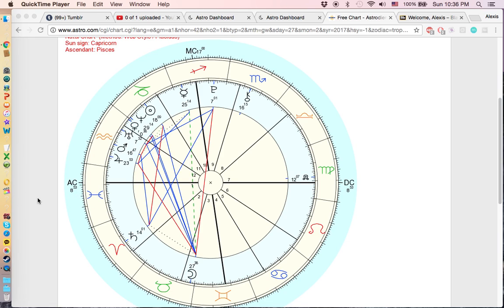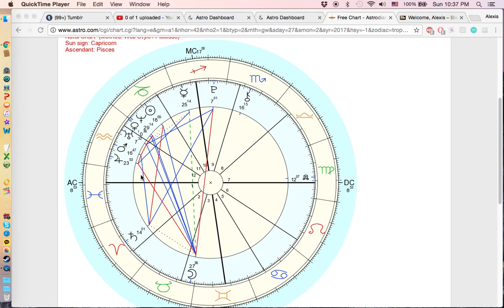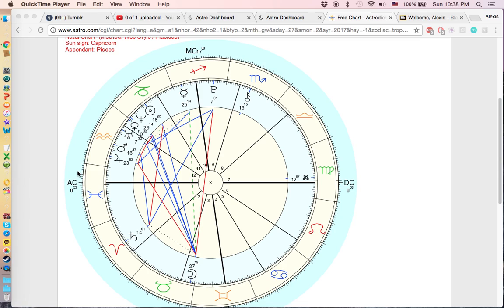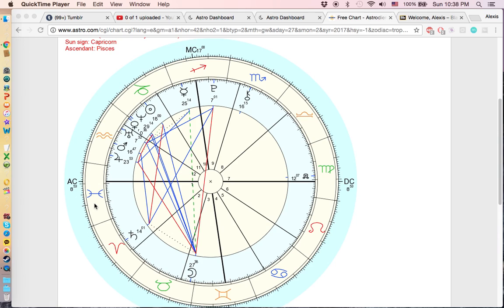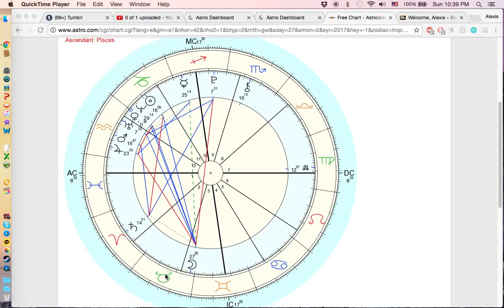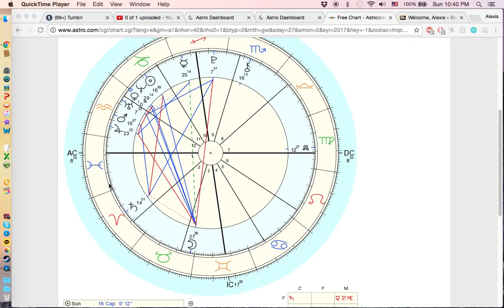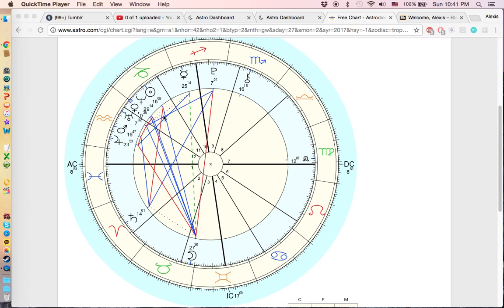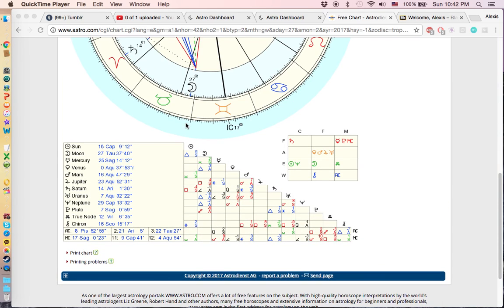How to Read Your Natal Chart - For Beginners!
Just a quick video on how to locate items in your natal chart. Video is specifically geared towards people who are just getting into astrology!
NOTE: AC represents the Ascendant! My voice got cut off at 2:31